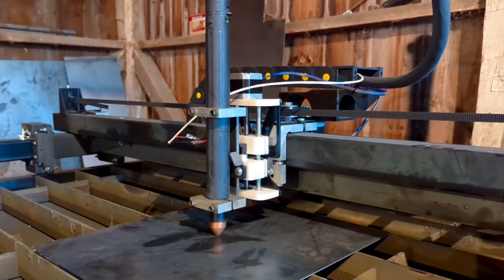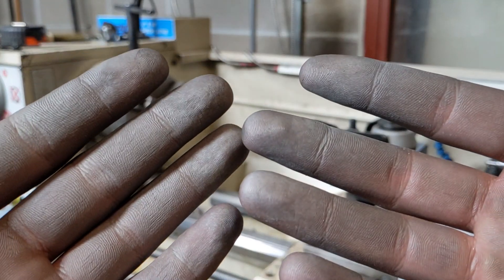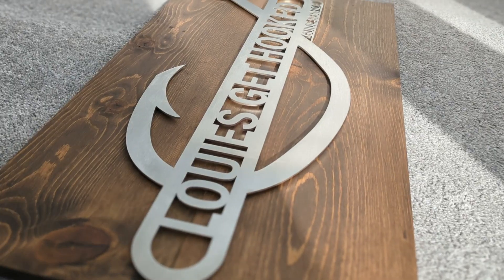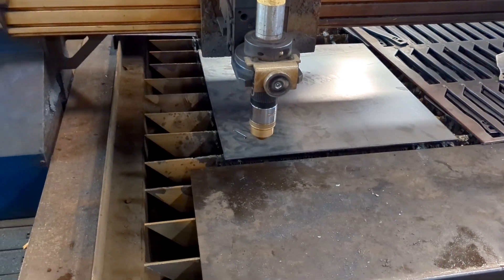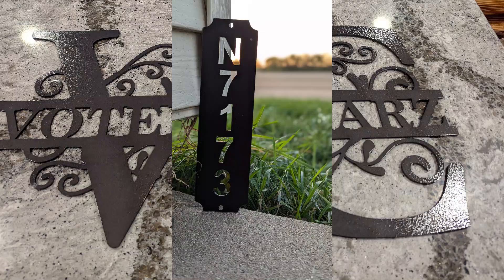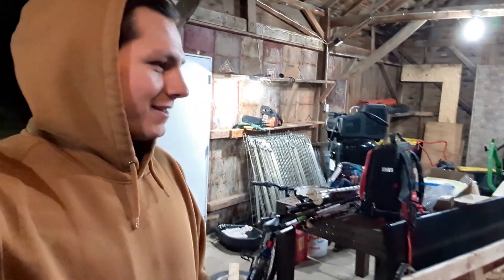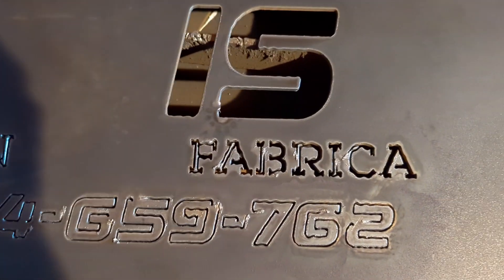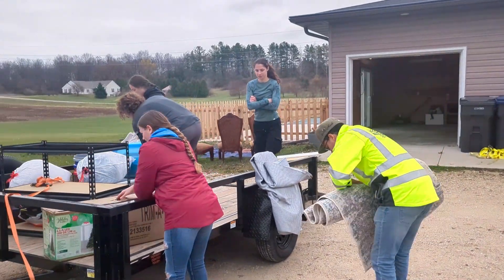How Much my CNC Plasma Cutter made in my first year of business (2024)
Title: How Much my CNC Plasma Cutter made in my first year of business (2024)

Description:
How much money can a $5,000 DIY CNC plasma cutter make in its first year? Spoiler: it wasn’t a jackpot, but it’s a start! In this video, I dive into the lessons, numbers, and challenges I faced running my CNC side hustle while juggling a full-time engineering job. From small custom jobs to building workflows and figuring out taxes (kind of), I share how I made this side hustle work on nights and weekends. Plus, I’ll break down what I learned, my goals for next year, and where this journey is headed. If you’re curious about starting your own business or just want to see how it’s going, stick around!